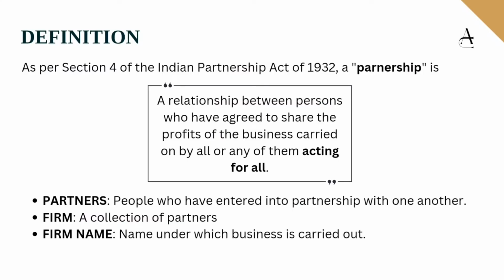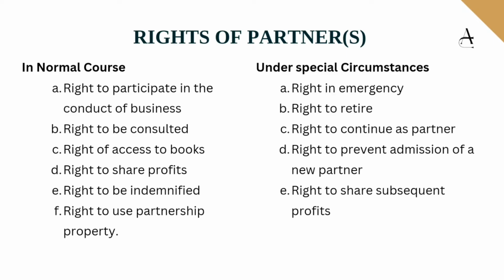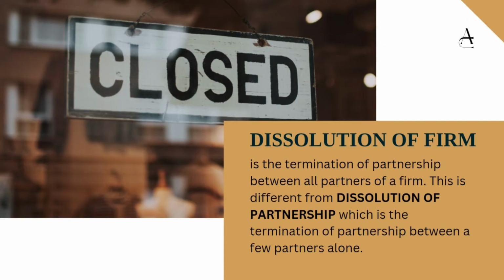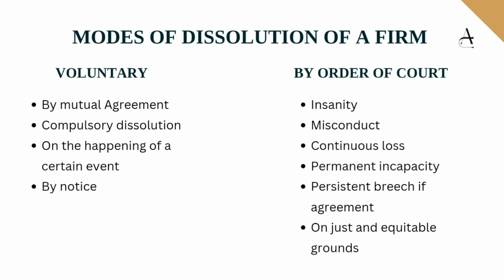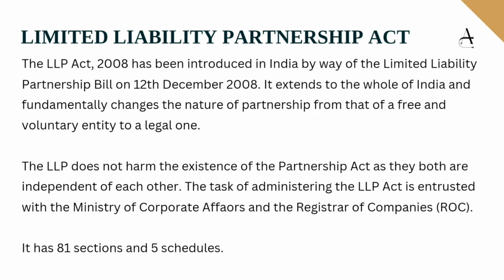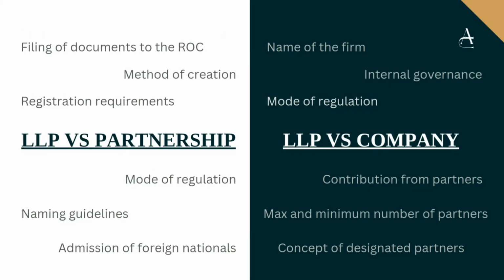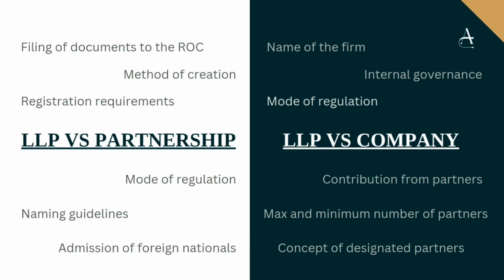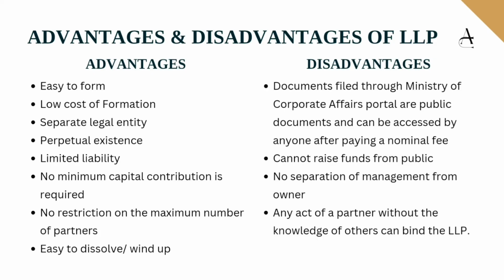Unit 3 MMPC 013 Partnership Act (Important)